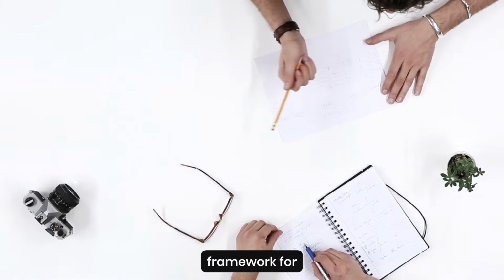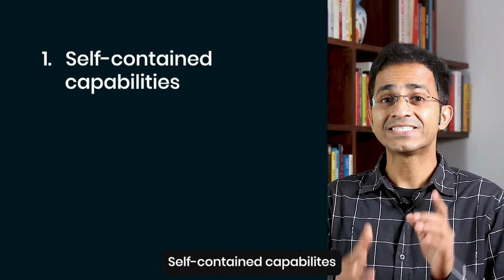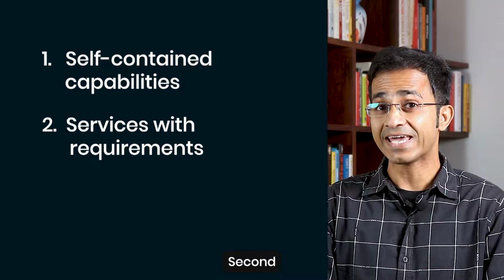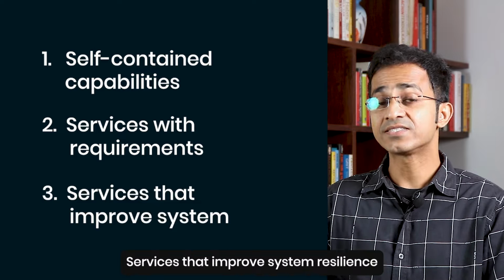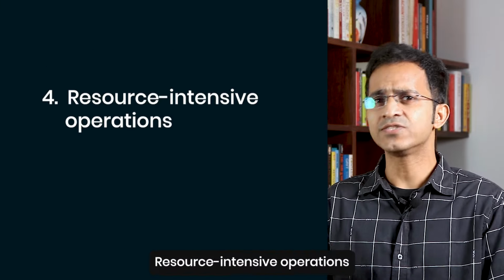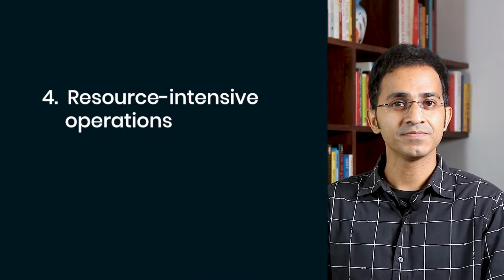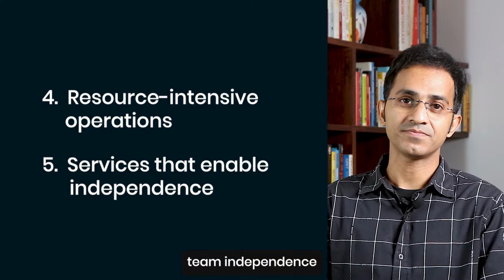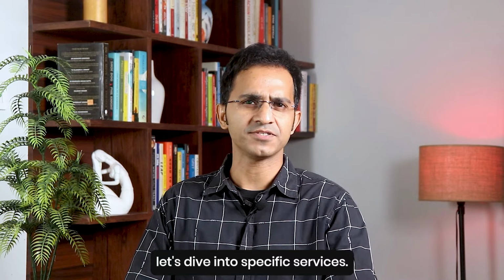Extract These 5 Microservices First | SaaS Development | Swarnendu De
In this video:
I’ll walk you through the exact 5 microservices every SaaS should extract first — and more importantly, the order that matters most. You’ll learn why starting with Authentication and Billing before Notifications or Analytics can save you months of rework and prevent distributed architecture nightmares. Whether you’re scaling a fast-growing SaaS or refactoring your monolith, this framework will help you transition to microservices with confidence and control.

About Me
I’m Swarnendu De — Co-founder of Innofied, a leading SaaS and AI development company, and AllRide Apps, a global transport and mobility SaaS platform.

With 17+ years of experience and a 100+ member team, I help enterprises and startups design scalable SaaS architectures, build AI-driven systems, and execute product strategies that drive real business outcomes.

My work spans enterprise SaaS modernization, AI integrations, workflow automation, and product-led growth, helping companies turn complex technical visions into successful, high-performing products.

You may also like:
Playlist: • SaaS Architecture & Scaling